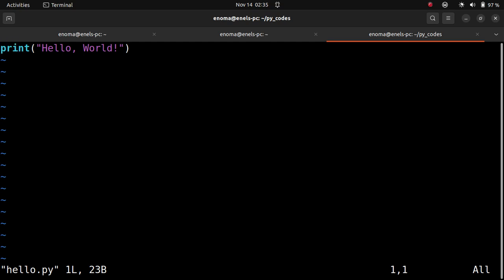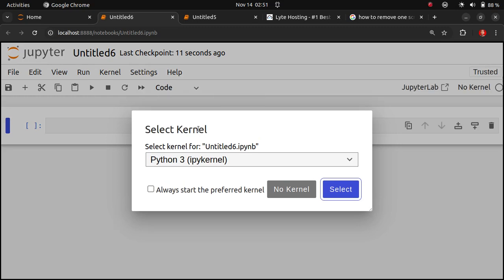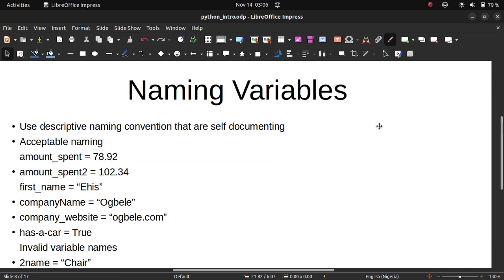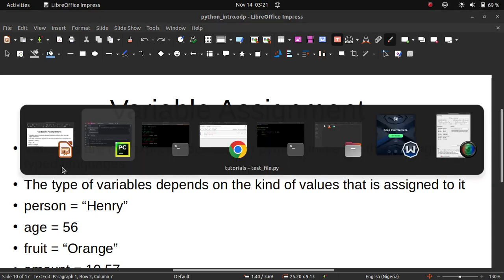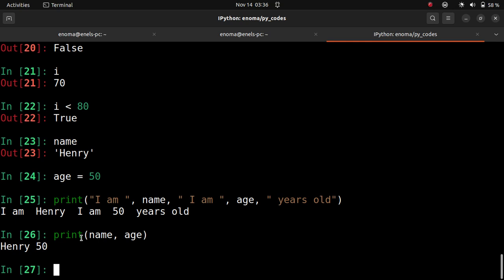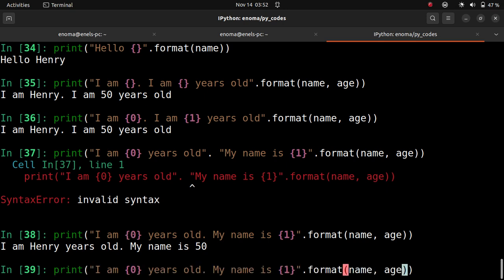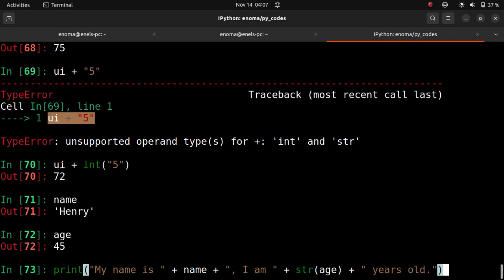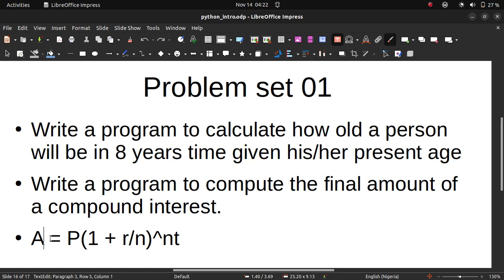A Gentle Introduction to the Python Programming Language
This is a basic introduction into the python programming language. It touches on key aspect of the language like how python sees and understands things like variables, input and output, values, running python programs, and other basic stuff. It's meant for someone without any previous knowledge in computer programming. For more videos on python programming, explaining things in a much more beginner friendly way, even while dealing with the most advanced aspect of the language, do like, share, and subscribe to the channel.